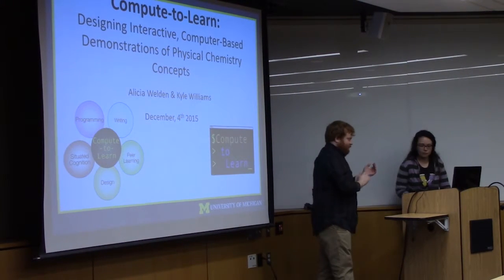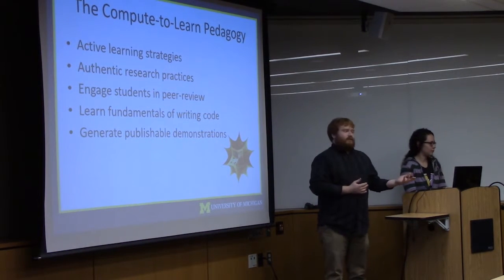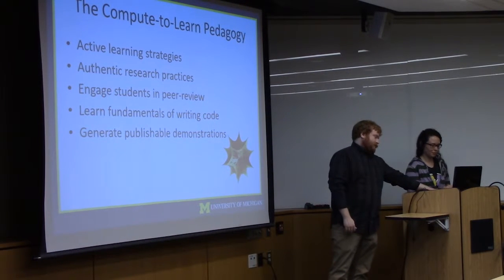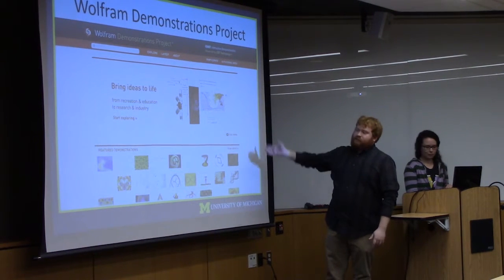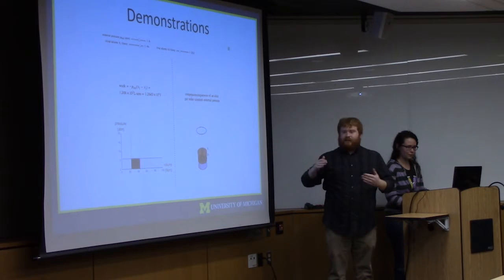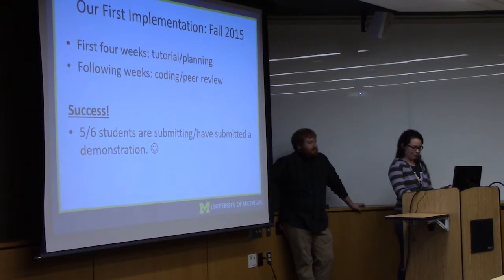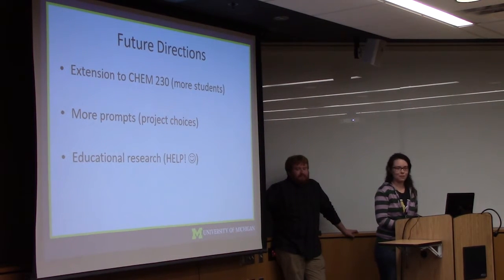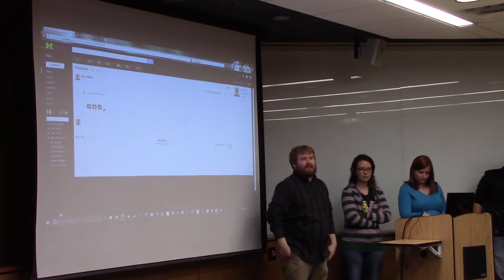CSIE|UM FFGSI Session 2015 12/4 Part 2 Kyle Williams & Alicia Welden